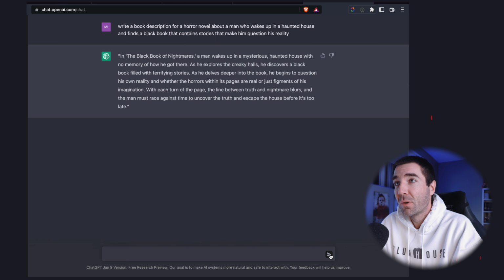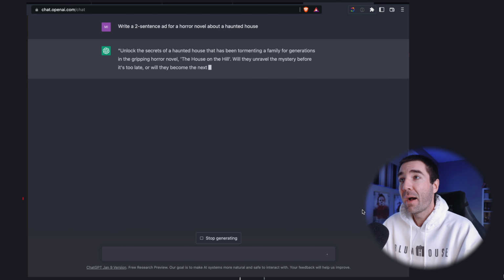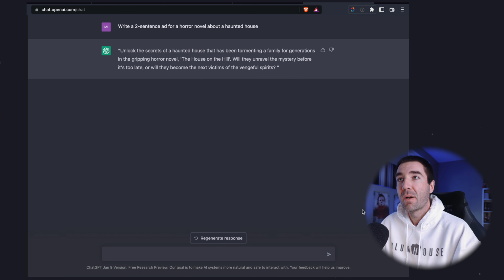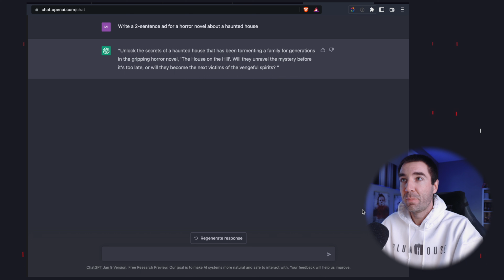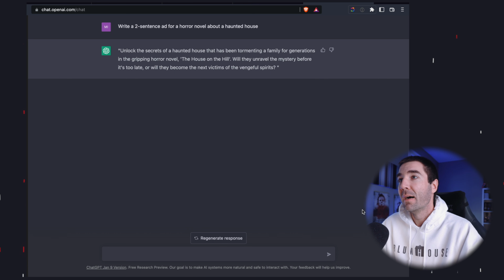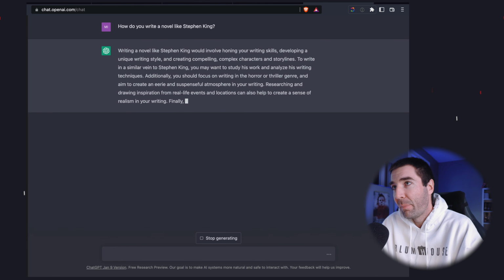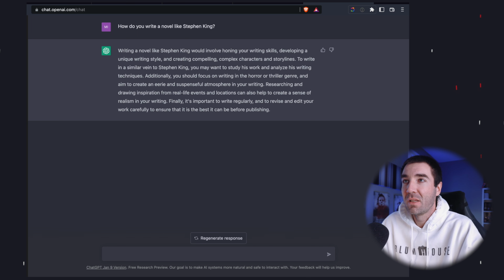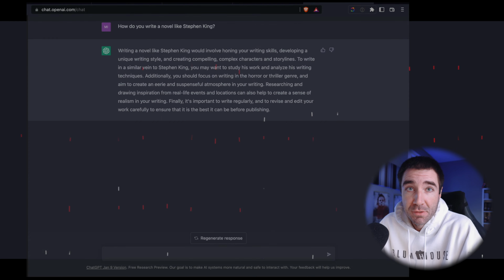A.I. wrote my book blurb! (ChatGPT Experiment)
Everyone's talking about ChatGPT so I thought I'd see if I could put it to work as a self-published author and have it try its hand at writing book descriptions and ad copy.

📖 MY BOOKS:

Dare to visit THE END HOUSE?
Start reading my SHIFFY P.I. series

Need a Kindle? Here's my favorite

🎥 GEAR I USE:

Main Camera
Main lens
Second lens
Wireless Mic
Portable Tripod
Desk and Podcast Mic
Audio Interface
Desktop Computer
Best Mouse ever
iPad Keyboard
iPad Pencil
Standing Desk
Office Lights
Softbox Light